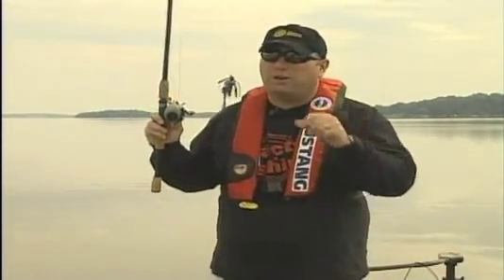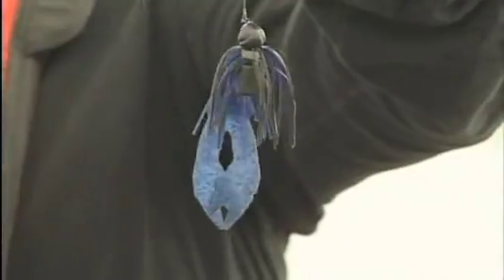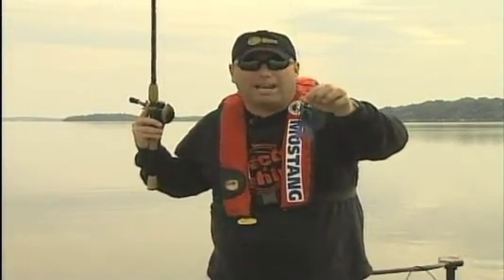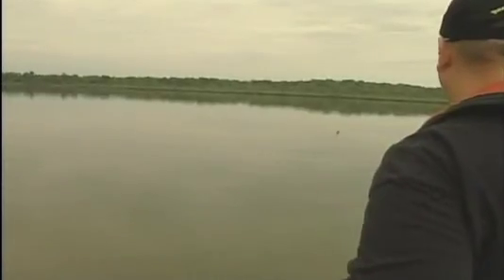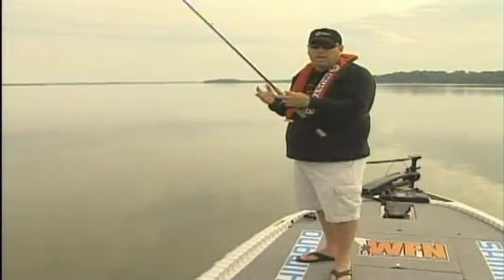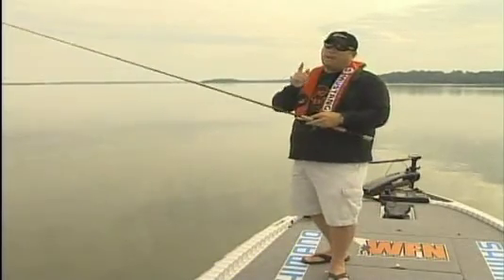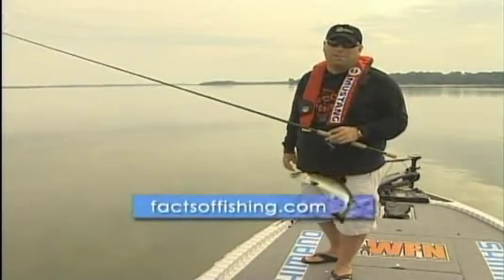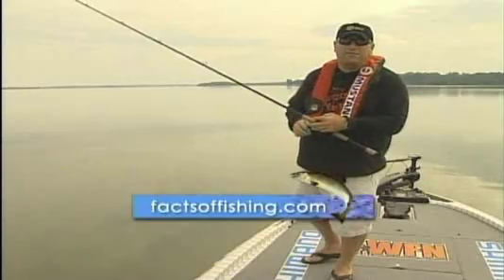Facts of Fishing Tip - Flipin Jigs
Dave talks Flipin jigs.